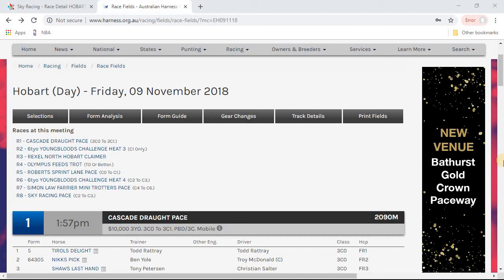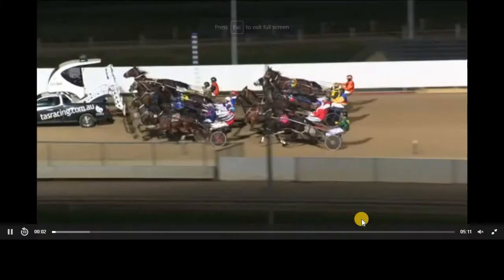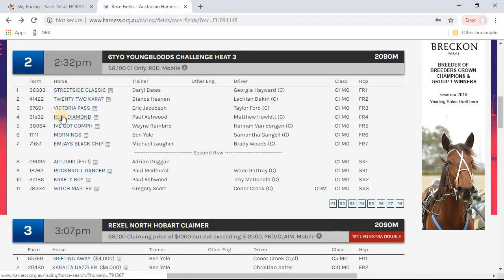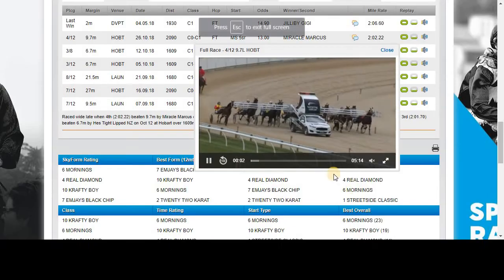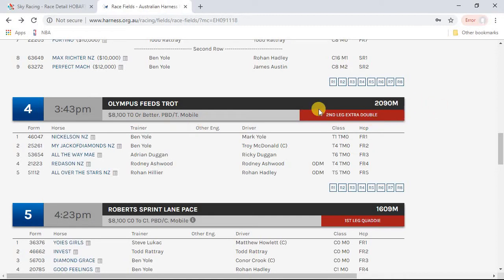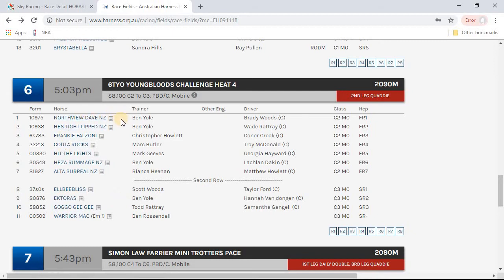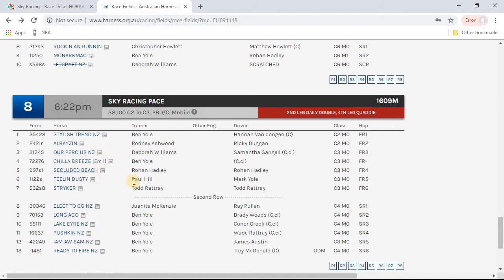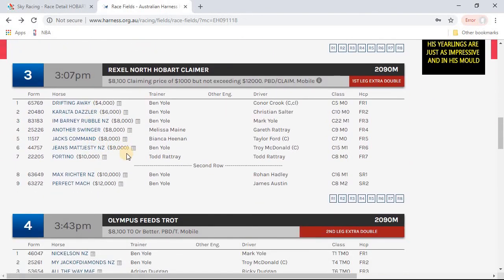Hobart Harness Nov 9